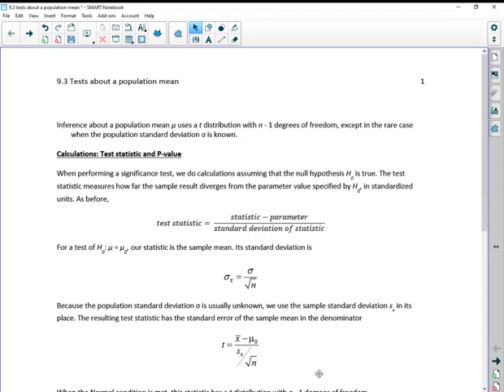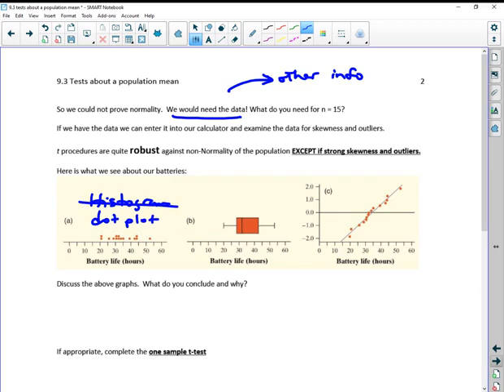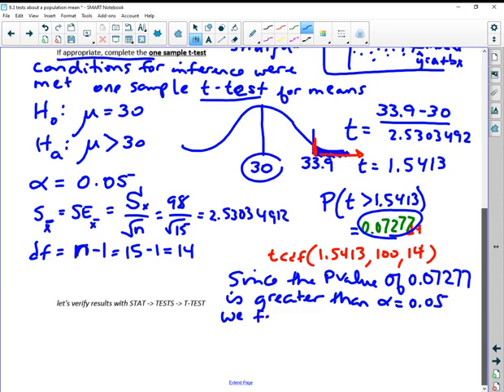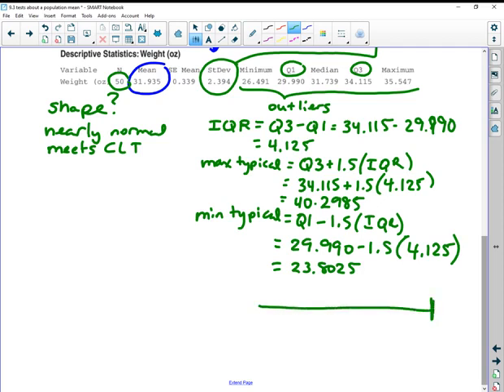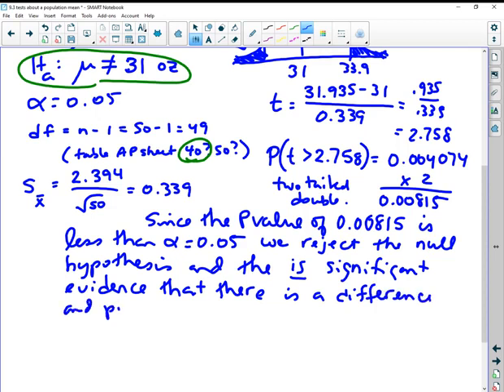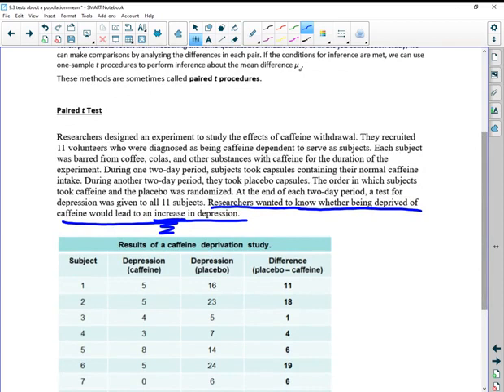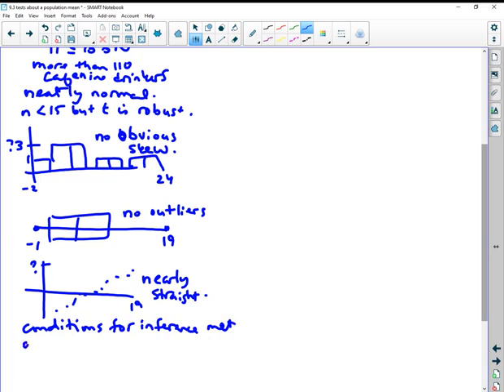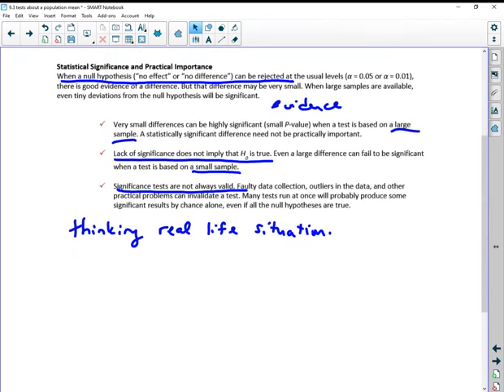9 3 tests for means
focuses on one-sample t-tests for means